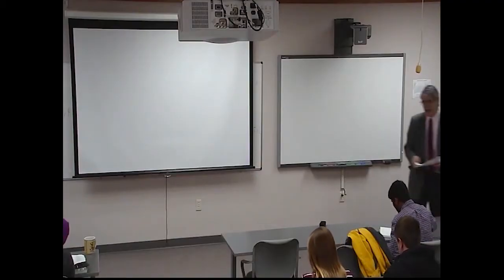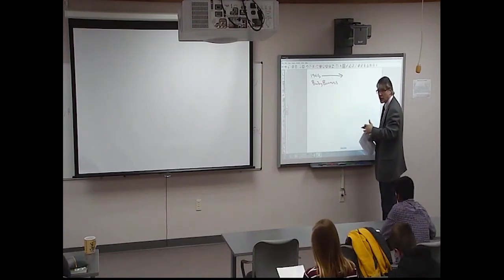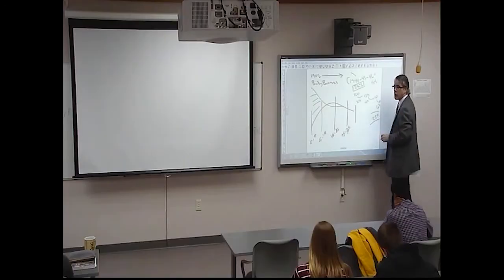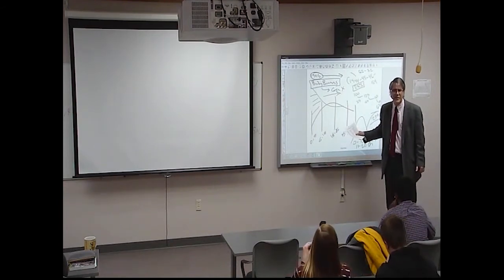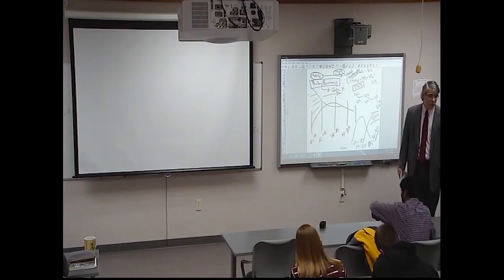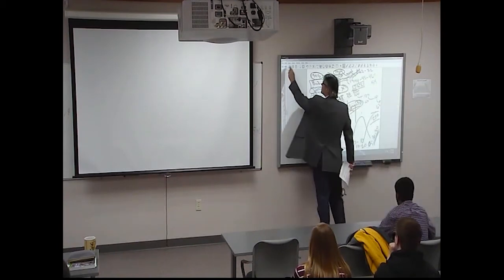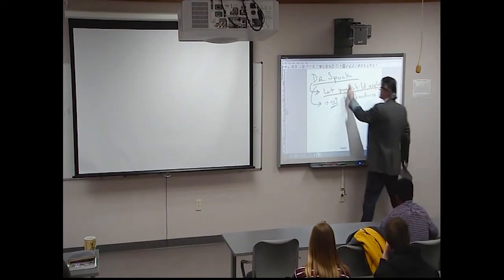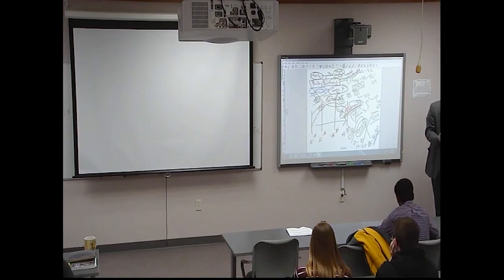HISTORY2430 2017 Lec19A Baby Boomers and the 1950s Family Culture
This is Part A of the 2017 US History Since 1877 Lectures 19, titled “Baby-Boomers & Civil Rights & JFK & LBJ Realignment”.

In this part, we begin the lecture with an explanation of who the Baby Boomers were, and how they impacted the 1950s and 1960s.  Our common cultural perceptions of this generation are somewhat misleading, but a better understanding of what age the Baby Boomers were during key points of the 1950s and early 1960s.  Some topics include: Demographics, Dr. Spock, Generational labels, and new family dynamics.